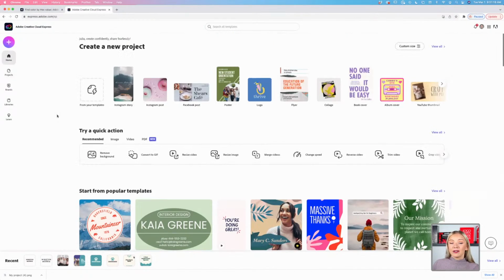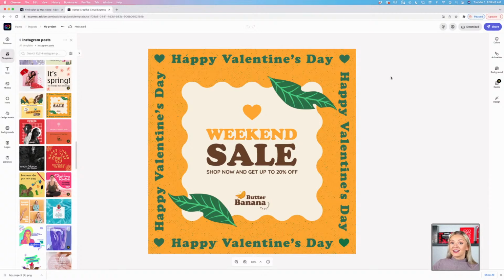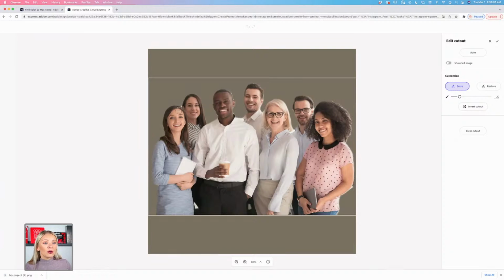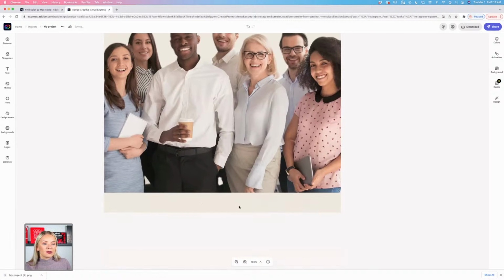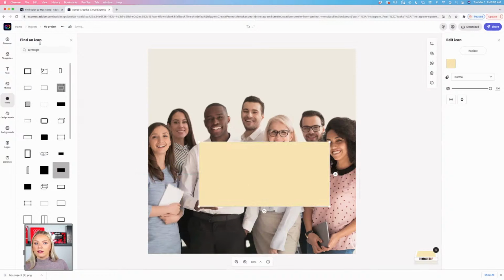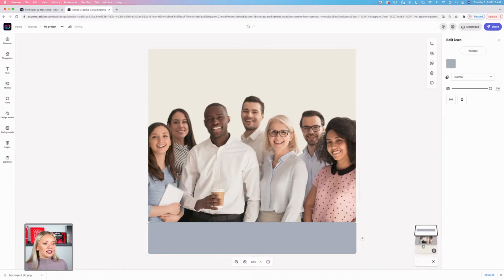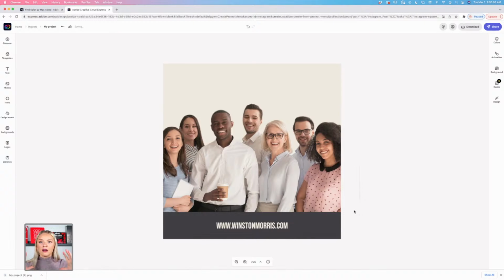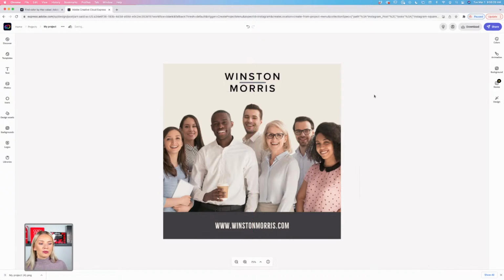How to Design Promotional Social Media Posts | Adobe Express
Launch your new business with a standout social media post. Tune in with graphic designer  Julia Vaca as she shares how to create a simple yet effective post for social media LIVE!

Host Julia Vaca is a freelance graphic designer based in Colorado

00:00 Start
3:50 Creating a New Document
5:50 Choosing a Background Color
6:40 Browsing Adobe Stock in Creative Cloud Express
7:55 Removing the Background of an Image
13:00 Adding Fun Icon Shapes
21:20 Adding Contrast to Your Text
22:39 How to Edit Text Spacing
25:40 Exporting as a PNG